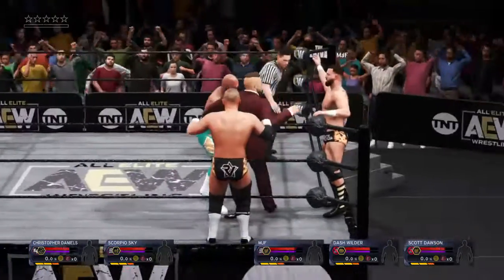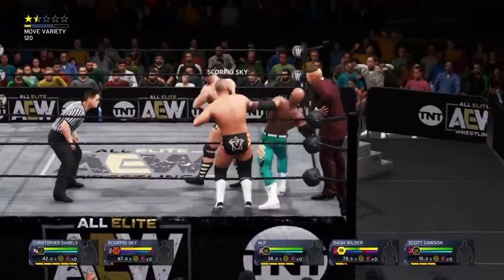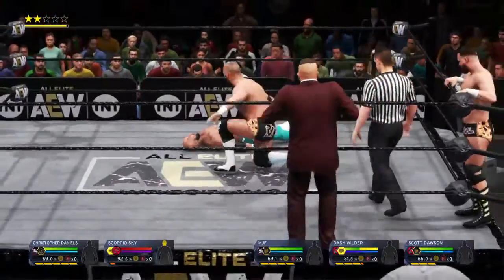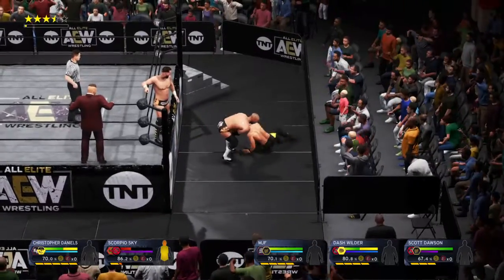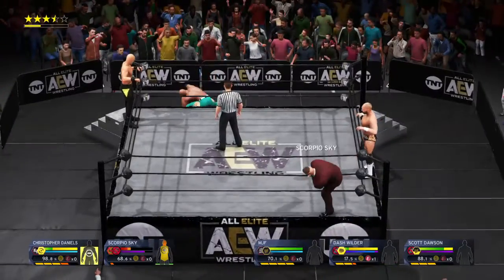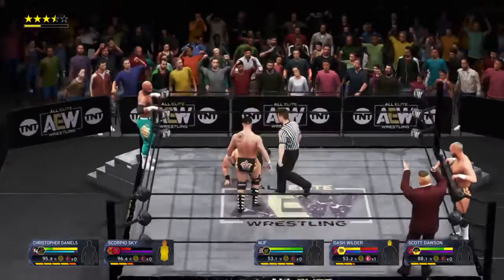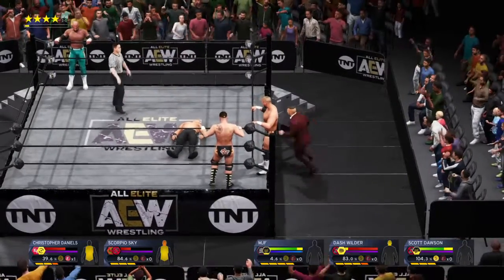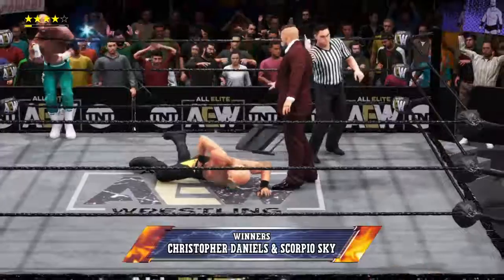WWE 2K20 AEW S C U Vs The Pinnacle